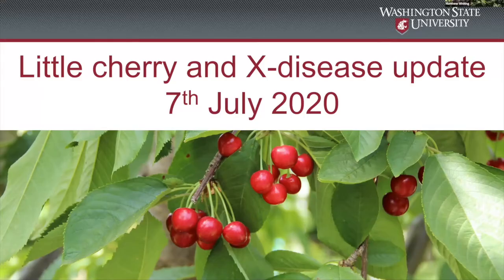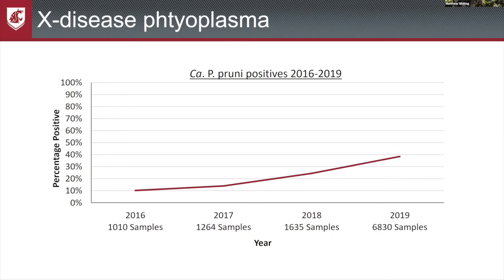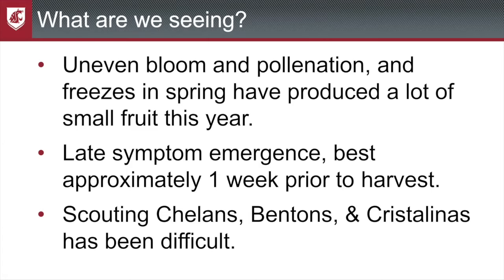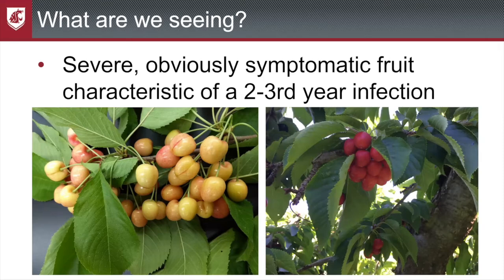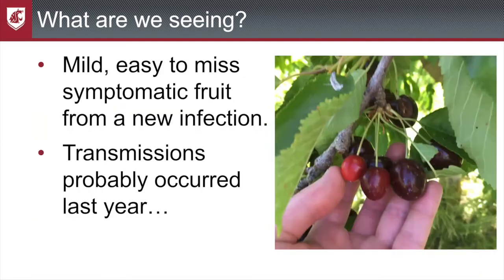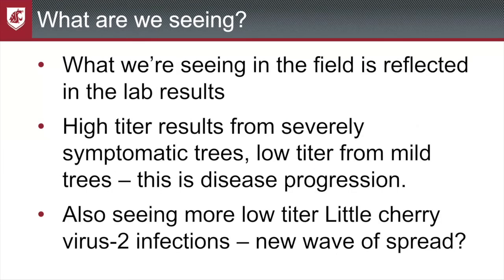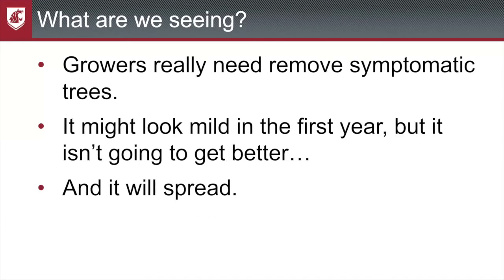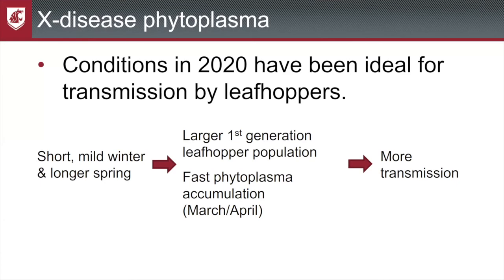1) LCD Field day